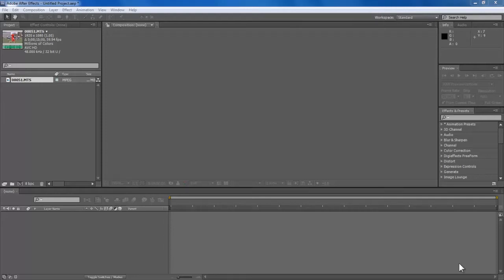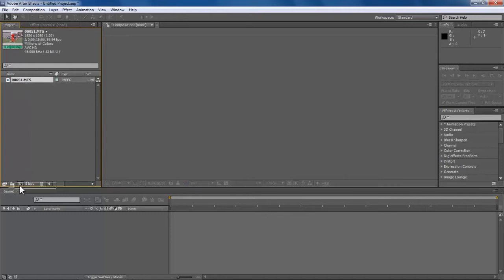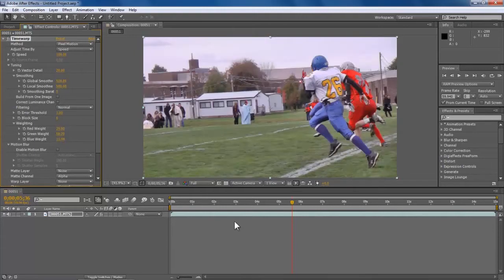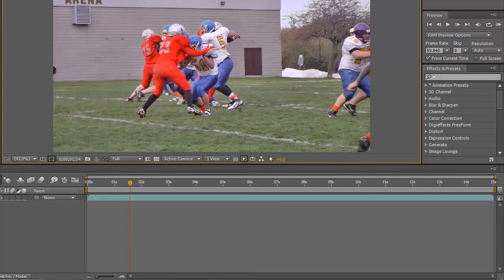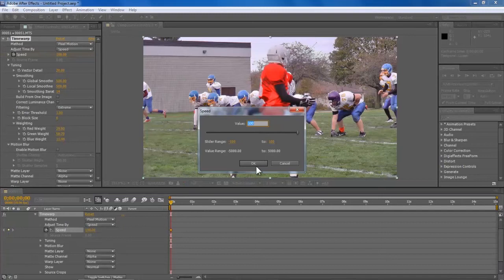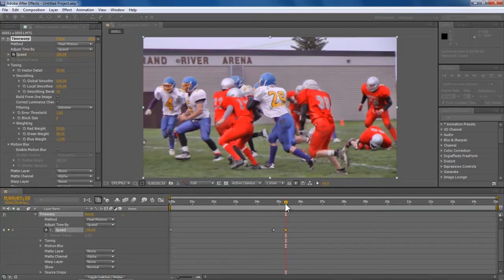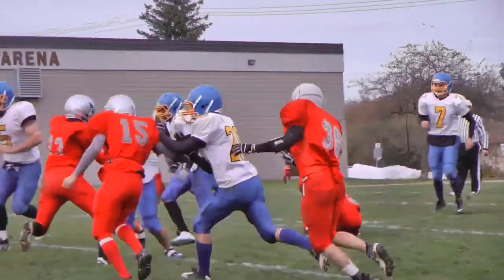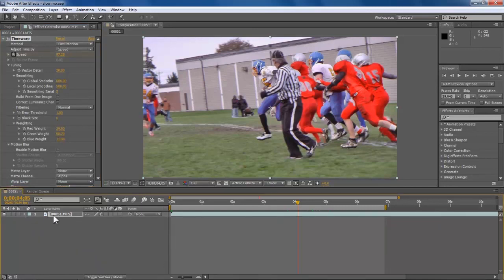Timewarp Tutorial - Adobe CS6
An easy tutorial for slowing down videos in After Effects CS5.5 using the Timewarp plug-in.

Tutorial created using Camtasia Recorder.